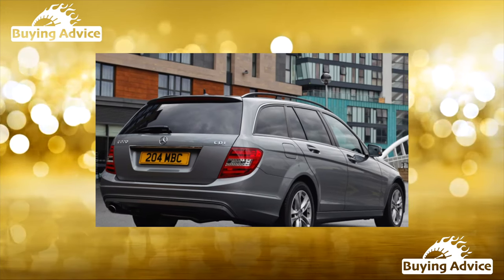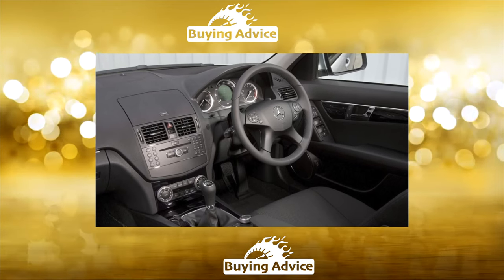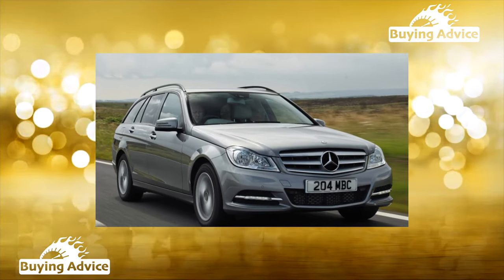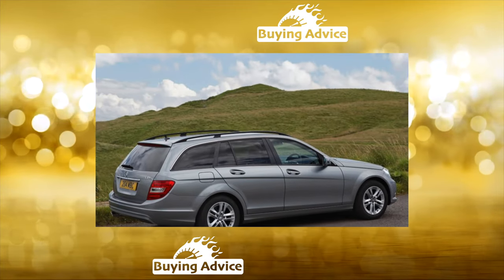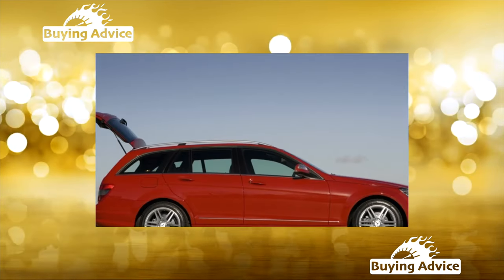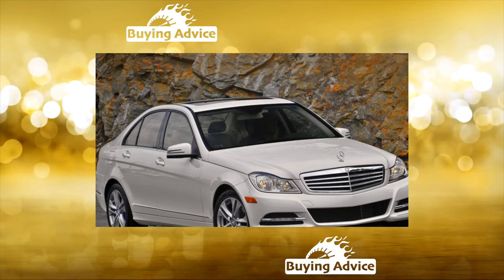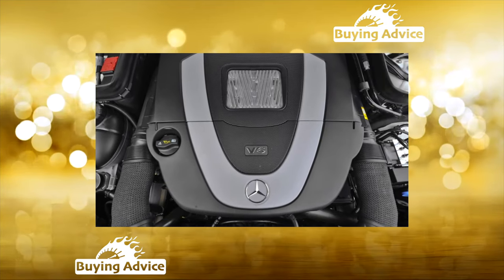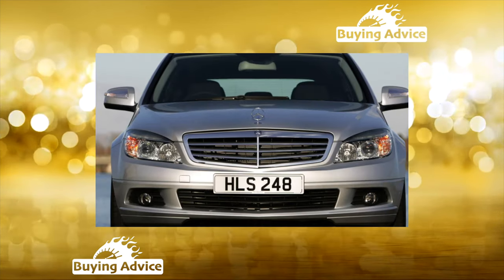Buying advice with Common Issues Mercedes C W204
Buying a Used Car Review! Mercedes Benz C Class W204 common problems, issues, defects and complaints